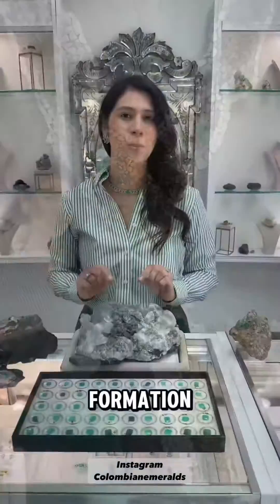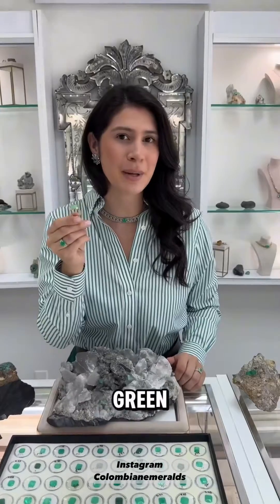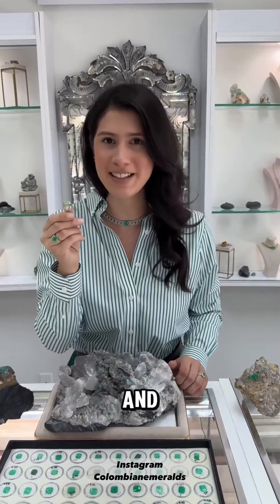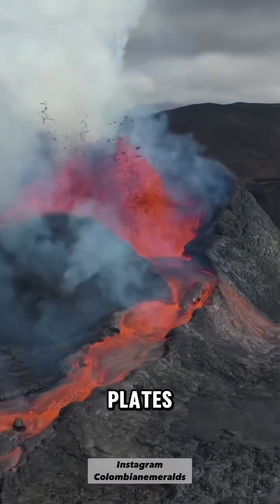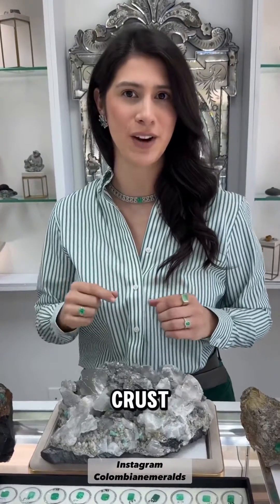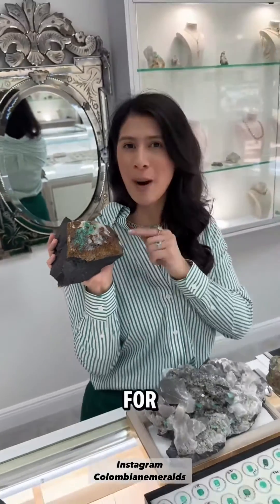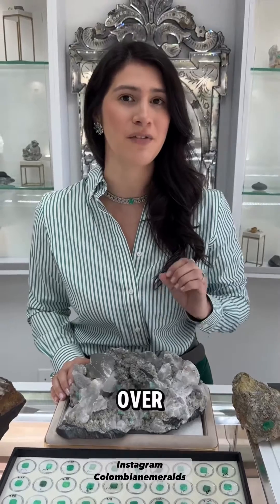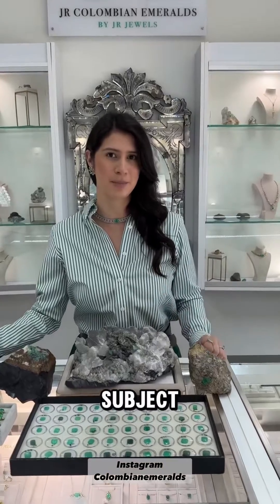What is an emerald made of? Where are emeralds found? What is an emerald ring? Expert info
Absolutely, those factors play crucial roles in the formation of natural emeralds. Let’s break down each factor:

1. **Source of Beryllium and Chromium**: Beryllium and chromium are essential elements in the formation of emeralds. These elements need to be present in the geological environment where emeralds are forming.

2. **High Pressure**: Emeralds are typically formed in environments with high pressure. This pressure helps in the crystallization process, giving emeralds their characteristic structure and color.

3. **Heat**: Heat is another important factor in the formation of emeralds. High temperatures facilitate the chemical reactions necessary for the crystallization of beryllium, chromium, and other elements into emerald crystals.

4. **Hydrothermal Fluids**: Hydrothermal fluids, which are hot, mineral-rich waters circulating deep within the Earth’s crust, play a significant role in the formation of emeralds. These fluids transport the necessary elements and facilitate the growth of emerald crystals in rock fractures or cavities.

5. **Time**: The formation of emeralds is a slow process that occurs over thousands to millions of years. It requires the right conditions of pressure, heat, and the presence of necessary elements for the growth of emerald crystals.

Understanding these factors helps in appreciating the rarity and beauty of natural emeralds, as they require specific geological conditions and an extended period to form.

(this information is said upon thorough thought and professional opinions)